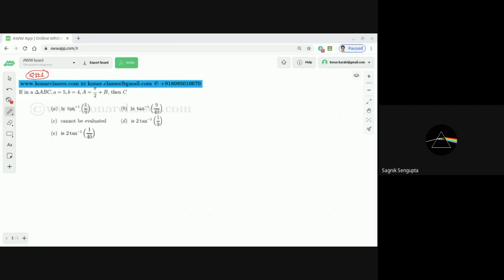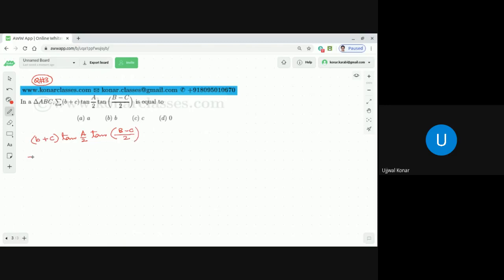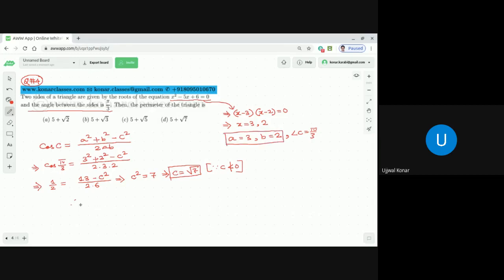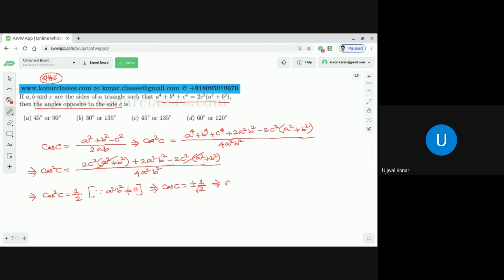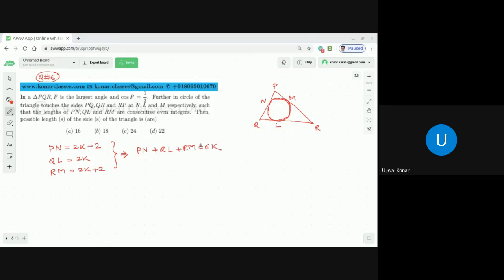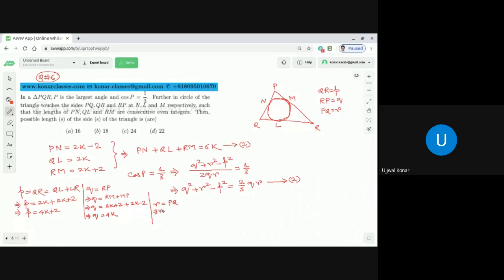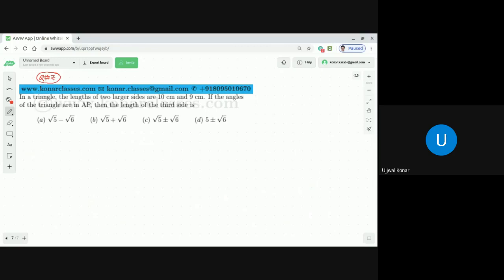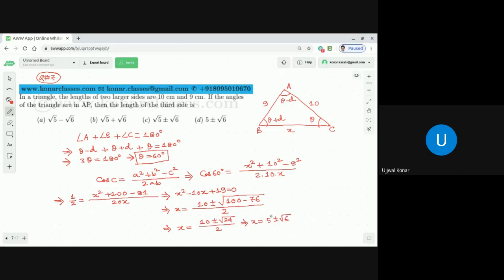Properties of Triangles - QA-Session 1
This video contains recorded classroom sessions of Properties of Triangles - QA-Session 1 in which a detailed solution to seven questions is discussed with the students.